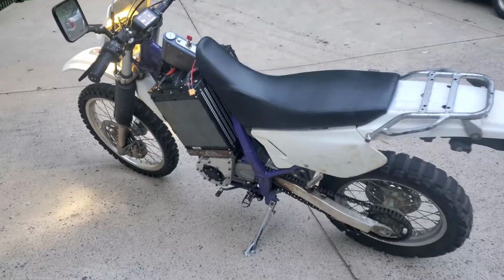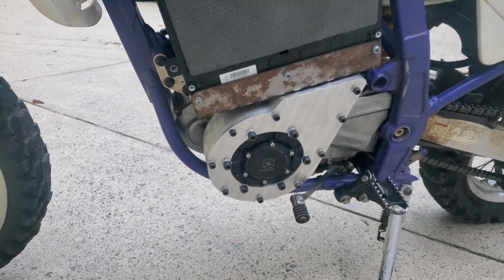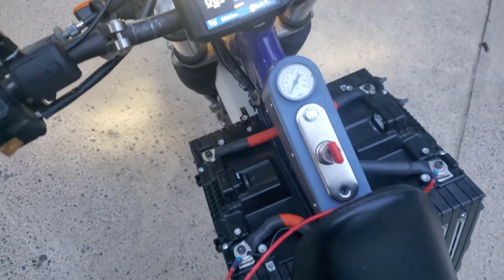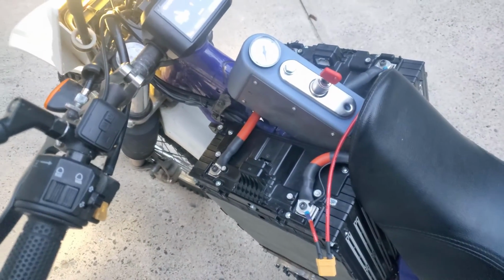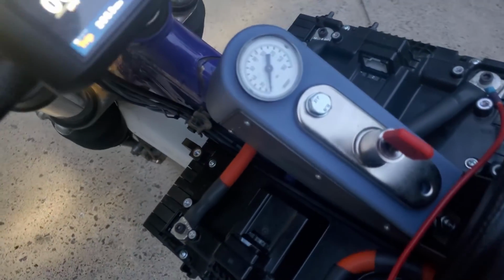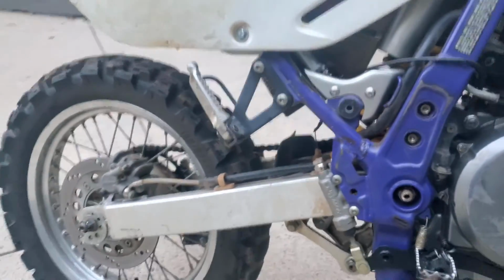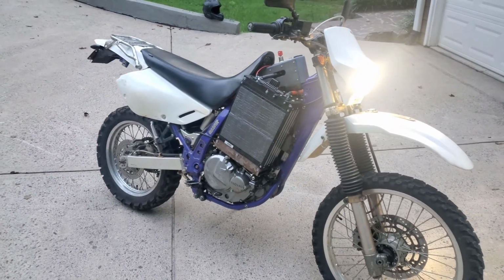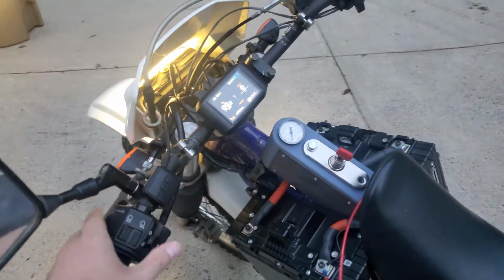5 Speed Manual E-Moto Build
This is a DR650 that I converted to electric using:
-QS138 90H Motor
-ASI BAC8000 from ERT
-Kia Soul EV Batteries in 20s 75ah

It retains it's factory 5 speed manual transmission and clutch. This is great for quickly selecting the proper gear for the terrain. In future videos I could share more about the build process, machines used, vendors used, cosmetic upgrades, etc. Please let me know what you would like to see next!

Check out the battery mount plate being cut on the Langmuir Systems Crossfire CNC Plasma table

DR650 History: I bought the 1998 Suzuki DR650 to ride across the Trans America Trail in 2017. The trip was an incredible experience with 4 of my friends. I lost the engine at the Nevada California border. An awesome casino security guard let me store it there for nearly a month and I picked up on the way home. With a blown up bike to fix, I decided to build this!